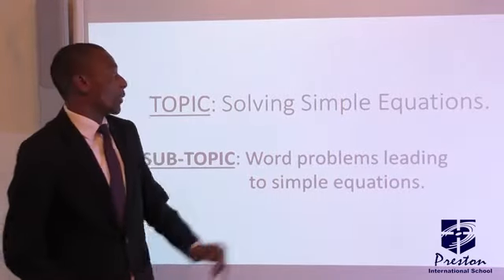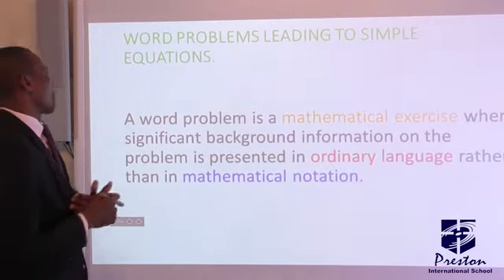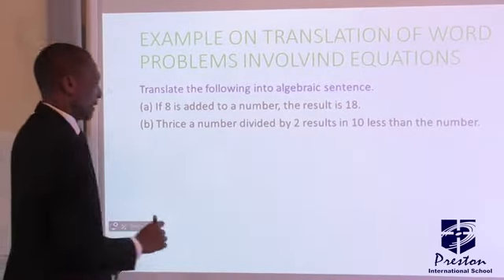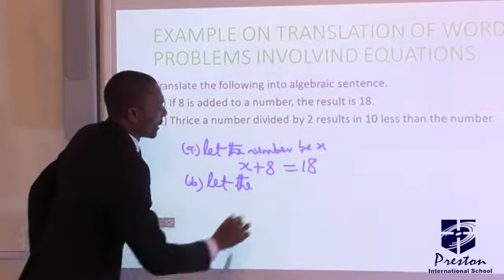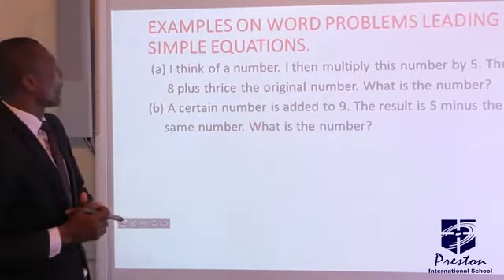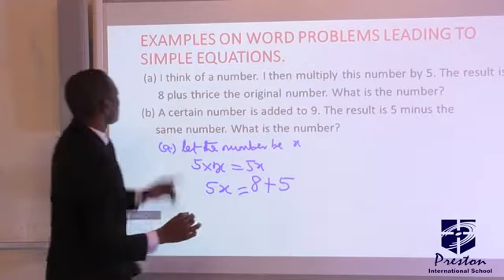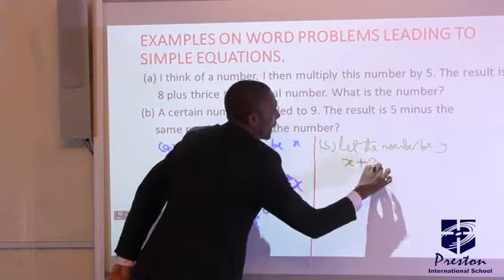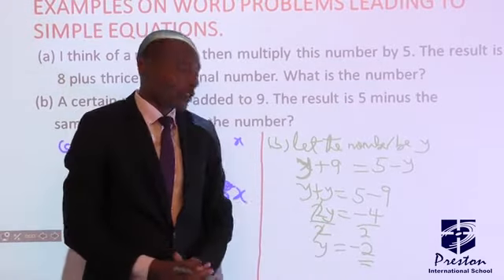Solving Simple Equations (Word Problems Leading to Simple Equations) - JSS1 Maths